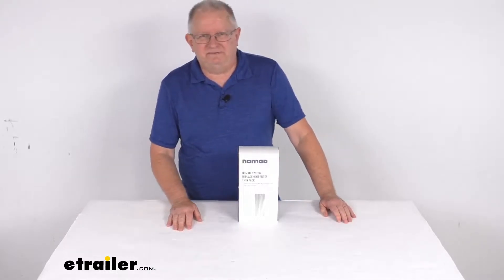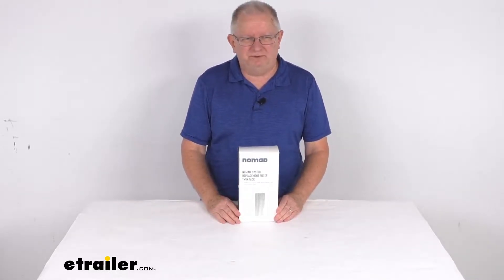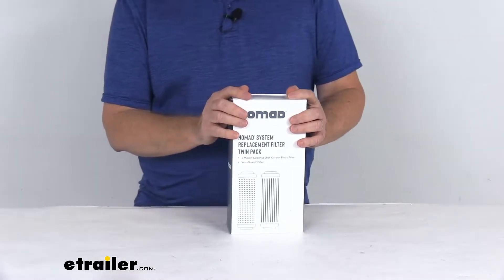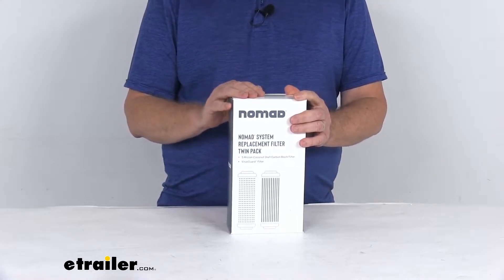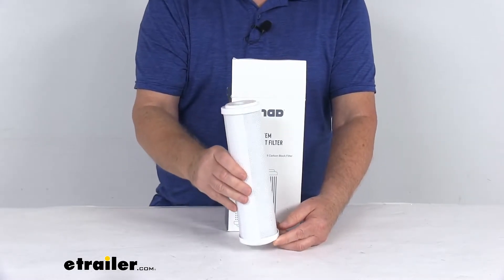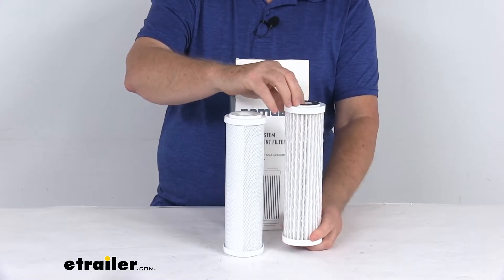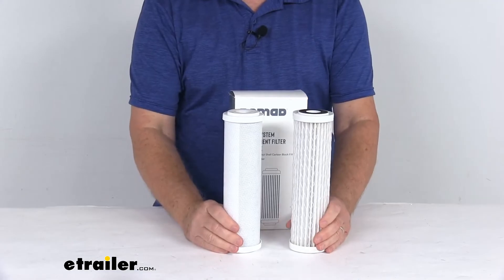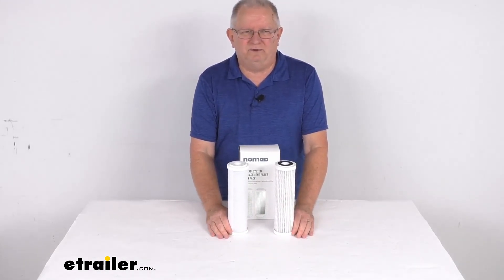etrailer | Breaking Down the Replacement Filters for Clearsource Nomad RV Water Filter System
Hello everybody, this is Jeff at etrailer.com. Today we're gonna take a look at the replacement of water filters for the Clearsource two canister Nomad RV water filter system. Now these will replace the two water filters on your two canister Clearsource Nomad water filter system. Fits the Clearsource exterior two canister Nomad RV water filter system, which is part number C-S-6-7-F-R. We do sell that system separately on our website. These replace your filters.

First stage is the 5.0 micron coconut shell carbon block filter. This will filter out any chemicals and sediment to improve the taste and the smell. And then the second one in that system is the second stage filters, a virus guard filter. This will trap viruses, bacteria, lead, and other heavy metals. These filters are all I-A-P-M-O certified, and they are made in the USA, but that should do it for the review on the replacement water filters for the Clearsource two canister Nomad RV water filter system..